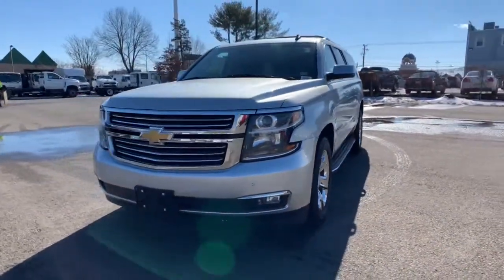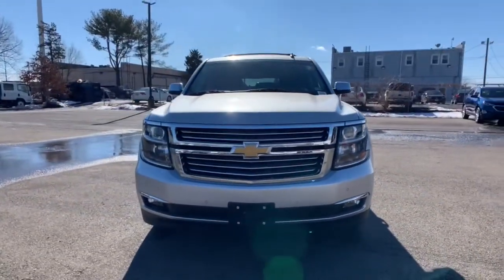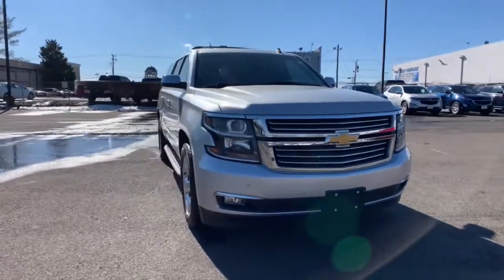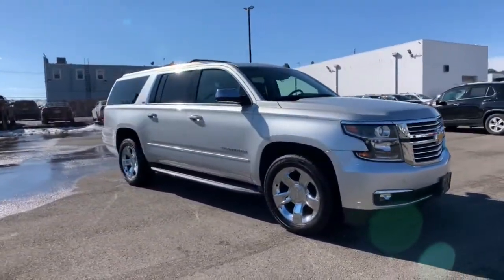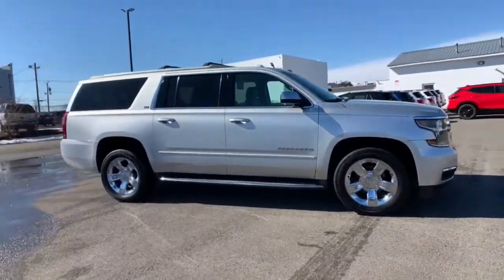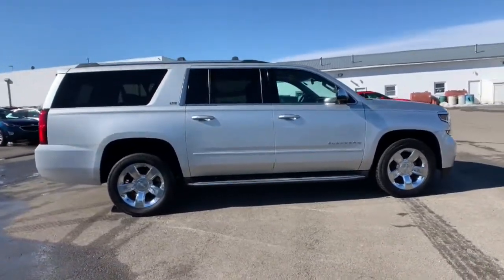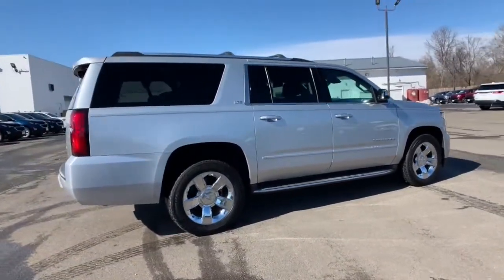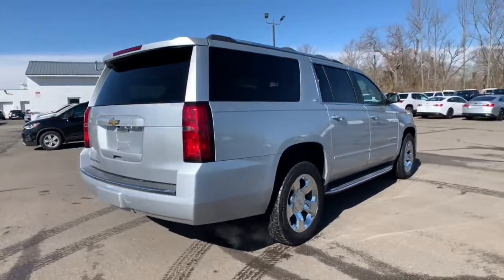2015 Chevrolet Suburban Sterling, Leesburg, Vienna, Chantilly, Fairfax, VA T10203A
Silver Used 2015 Chevrolet Suburban available in Sterling, Virginia at Ted Britt Chevrolet. Servicing the Leesburg, Vienna, Chantilly, Fairfax, VA area.

Priced below KBB Fair Purchase Price! 4-WHEEL DRIVE REAR-SEAT ENTERTAINMENT NAVIGATION POWER MOONROOF SUSPENSION PACKAGE MAX TRAILERING PACKAGE FORWARD COLLISION ALERT SIDE BLIND ZONE ALERT REAR CROSS TRAFFIC ALERT LANE DEPARTURE WARNING REAR VISION CAMERA HEATED/COOLED LEATHER SEATS HEATED BUCKET 2ND ROW POWER THIRD ROW POWER LIFTGATE REMOTE START 20-INCH CHROME WHEELS SO MUCH MORE!!!brbrTHIS VEHICLE IS LOCATED AT THE TED BRITT FOR LIFE STERLING LOCATION! It has gone through our industry leading TB4L inspection and reconditioning process which qualifies it for our Ted Britt 4 Life! Lifetime Vehicle Coverage! Powertrain4Life Nitro4Life VAInspection4Life Battery4Life and Loaner4Life. See Dealer for details See Dealer for details.